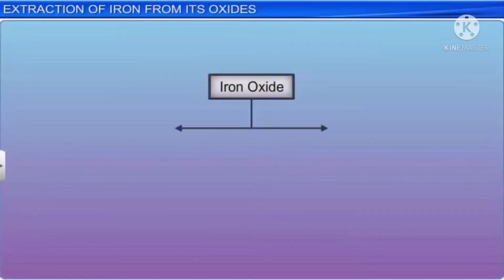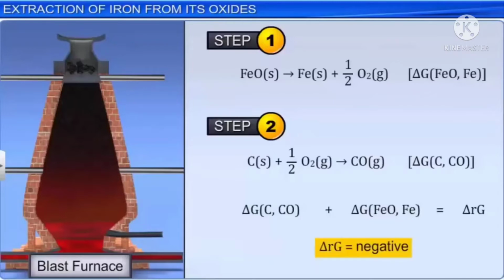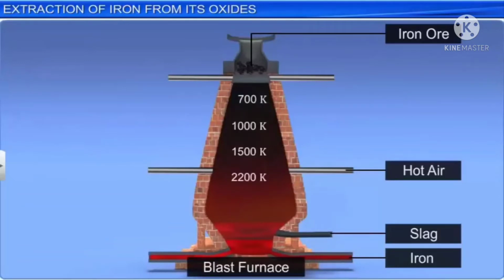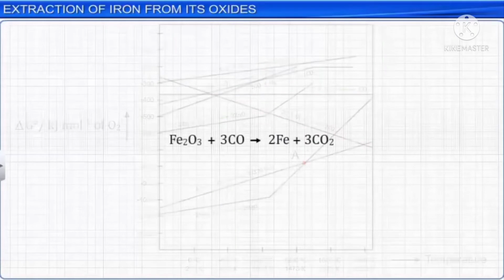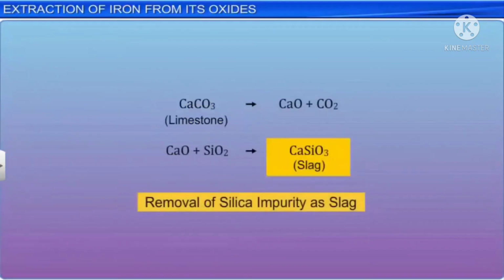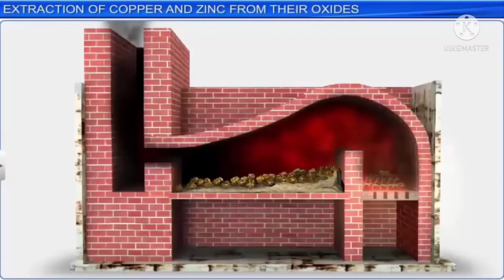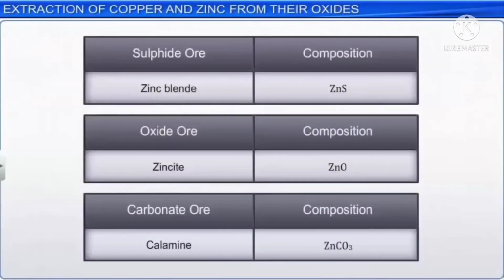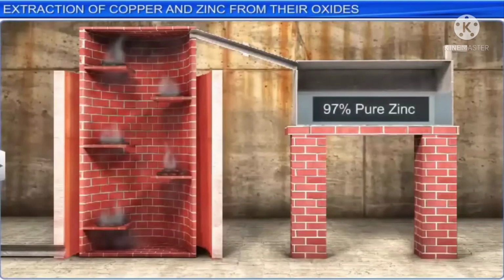NCERT STD 12 CH-6 EXTRACTION OF METAL OXIDES